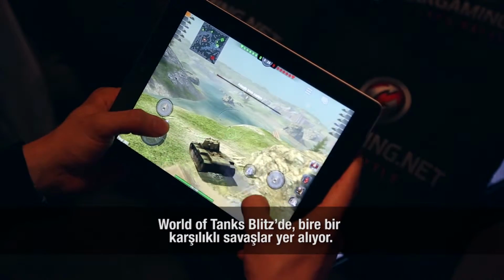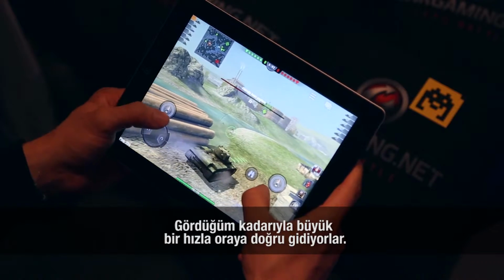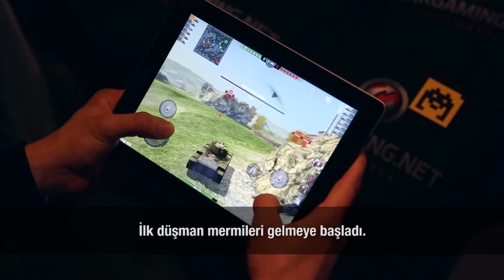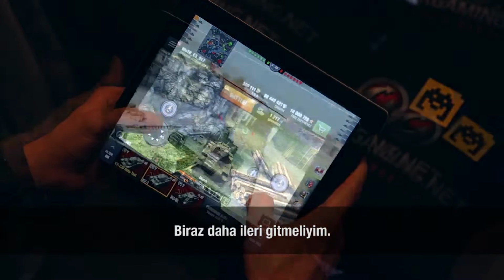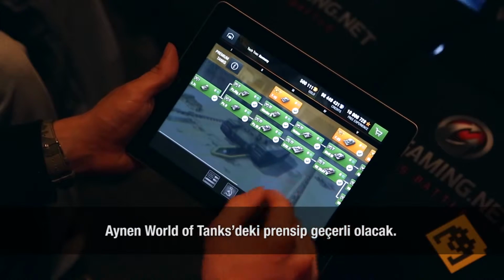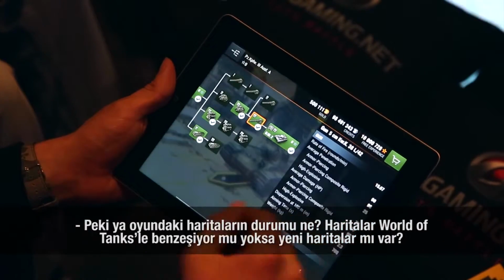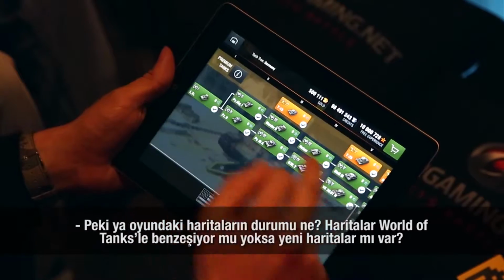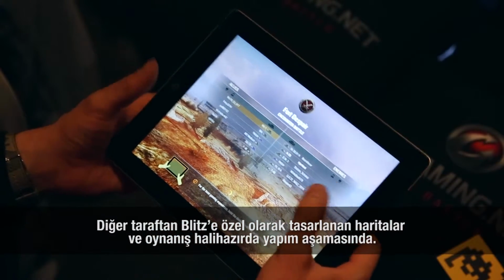Mobil Oyun: World of Tanks Blitz Video İzlenim - iOS & Android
World of Tanks'in mobil versiyonu Blitz'i oyunun geliştiricisinden dinliyoruz.

Mobil Oyun serimizde Murat Sönmez, Bogami ya da Pintipanda; artık hangileri müsaitse, tabletlerini kapıp çıkan en iyi mobil oyunlara göz atarlar. Android oyunları ya da IOS oyunları farkı göz etmeksizin en iyi mobil oyunları her yönüyle ele alırlar ve sayısı her gün artan mobil oyunlar arasından dikkate değer olanları sizlere duyururlar ve bu oyunların incelemesini yaparlar ve izlenimlerini bu videolarda oyuncuya aktarırlar.

Multiplayer youtube kanalında oyunlar ile ilgili eğlenceli içerikler üretilir ve oyuncuların beğenisine sunulur. Bunun yanında oyun incelemeleri ve oyun haberleriyle ilgili videolar da Multiplayer Youtube kanalında yayınlanır. Multiplayer aynı zamanda Facebook, Twitter ve Twitch'te de faaliyet gösterir. En yeni oyunlar, en güzel oyunlar, en korkunç oyunlar, en iyi bilgisayar oyunları… Hepsi Multiplayer’da…